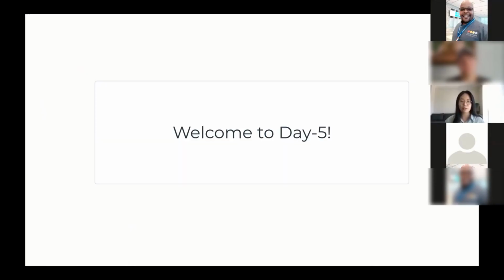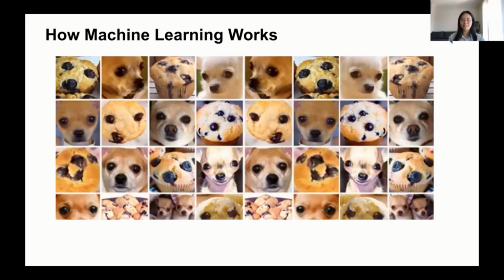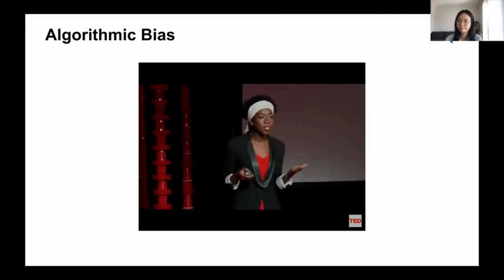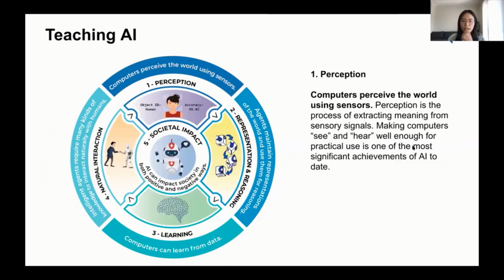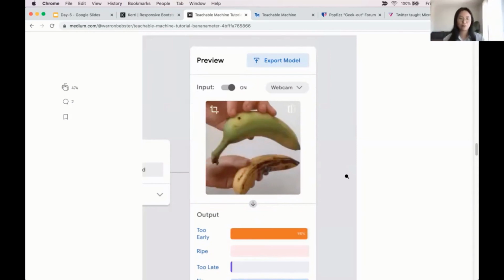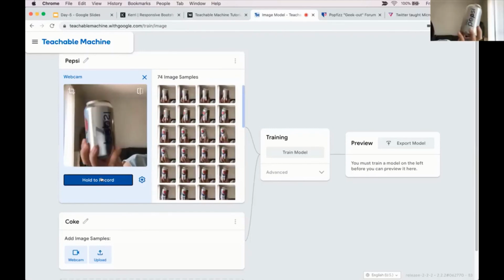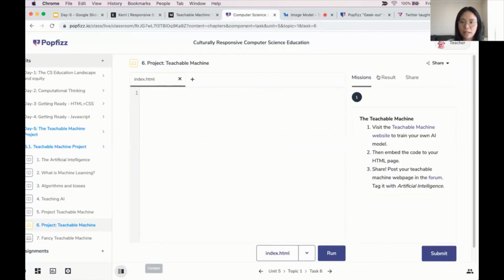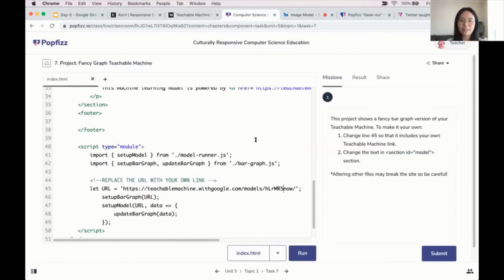Culturally Responsive Computer Science Education Webinar - 3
Culturally Responsive Computer Science Education Webinar Series was developed with Orange County DOE for K12 Computer  Science eductors. This video is an abridged version of the full 1-hour webinar.
Enroll in the online course to get the full experience.